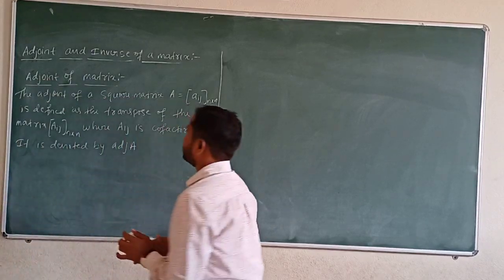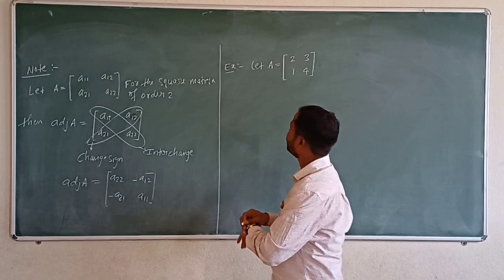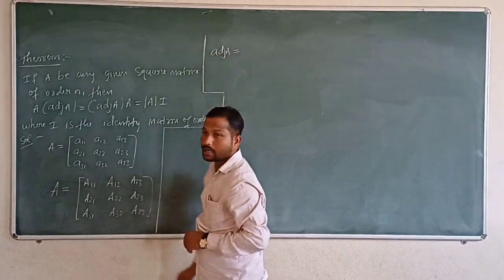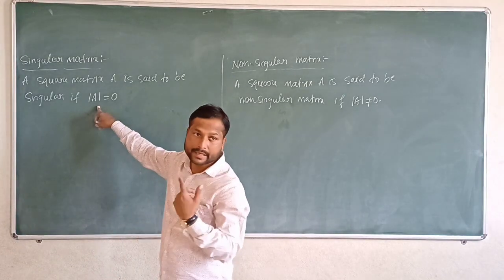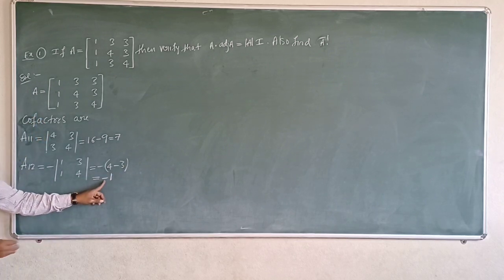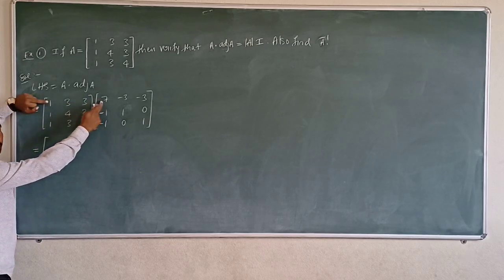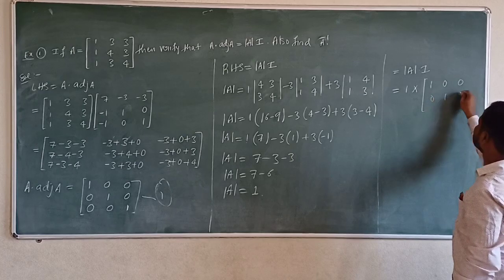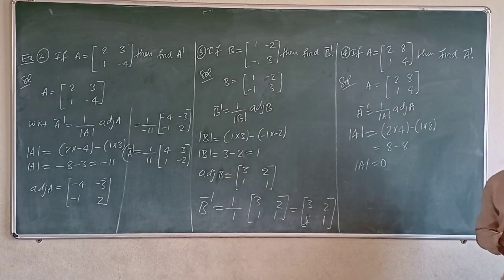Class 12 Determinants Adjoint and inverse of a matrix